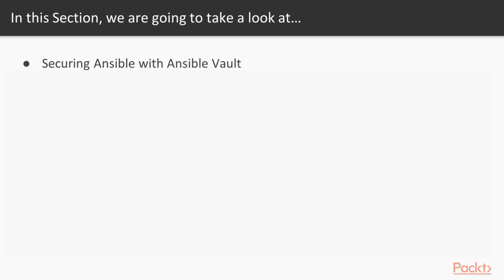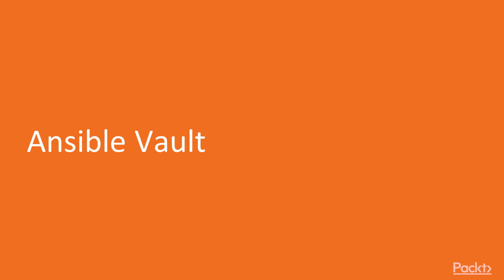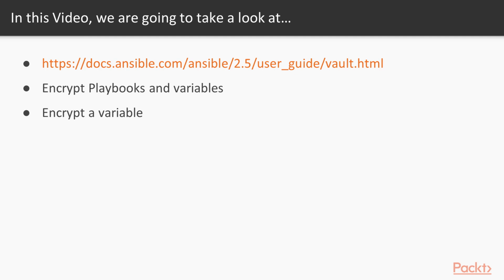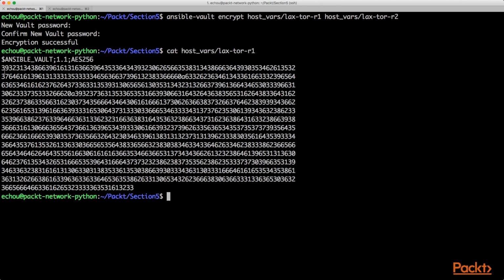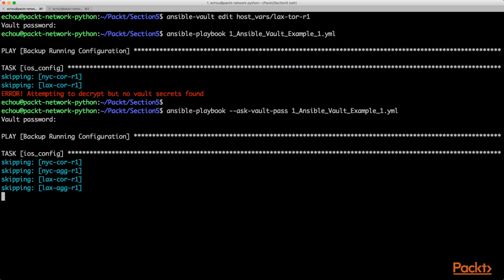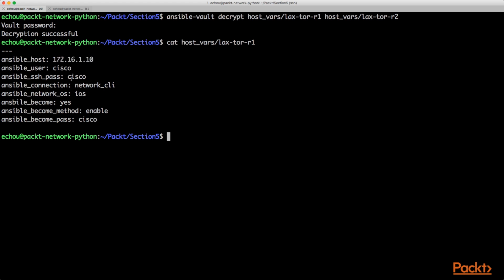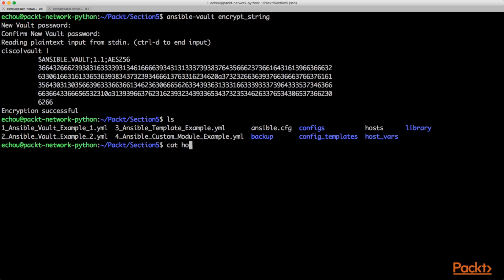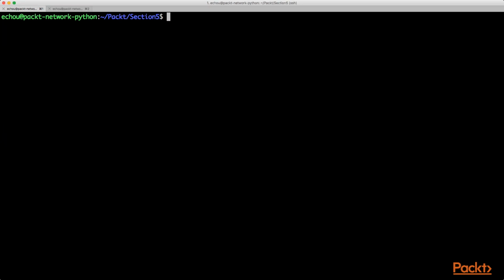Hands-on Network Programming with Python: Ansible Vault|packtpub.com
This video tutorial has been taken from Hands-on Network Programming with Python. You can learn more and buy the full video course